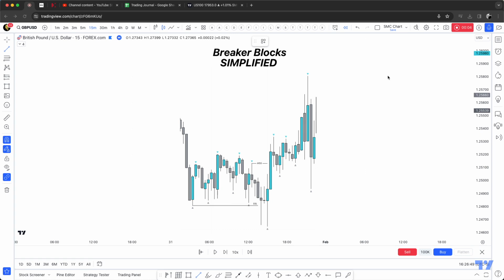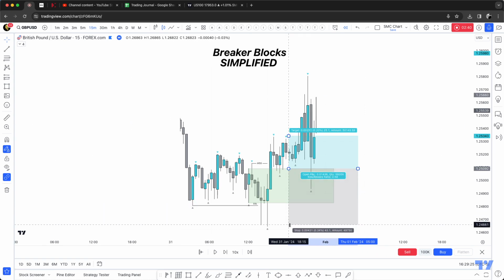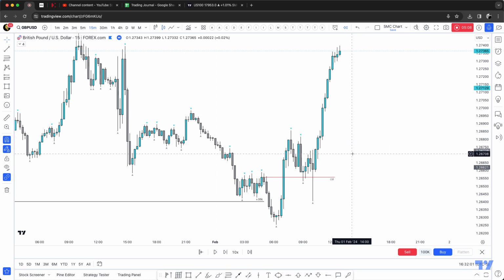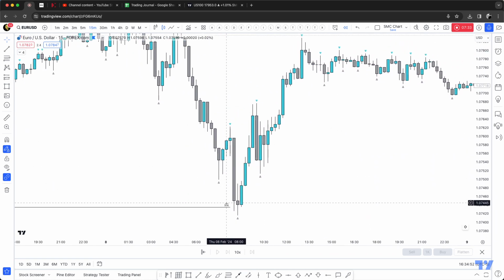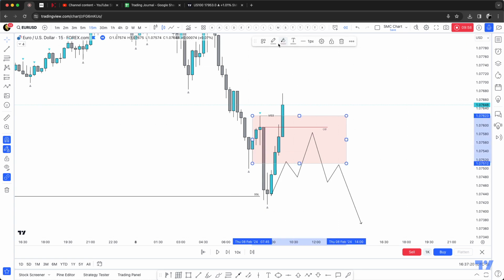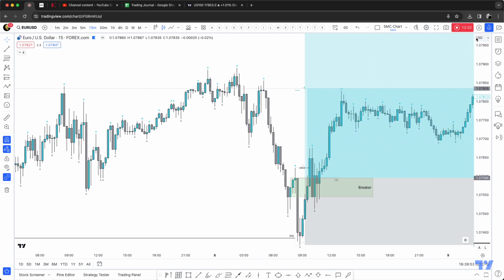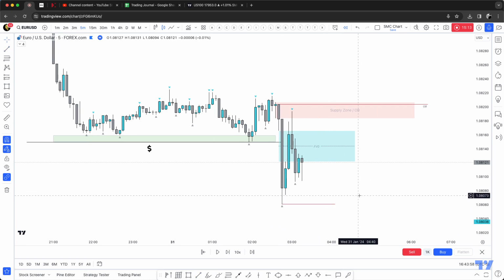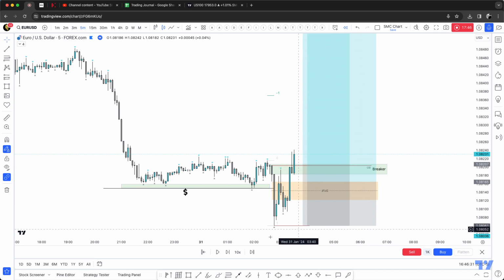What is a Breaker Block (Part 2) - ICT Beginner Course